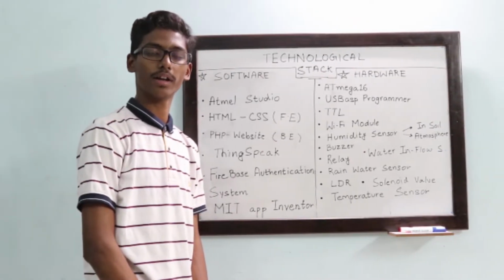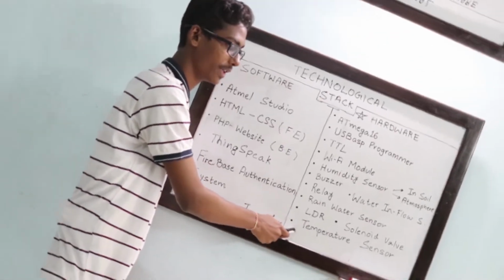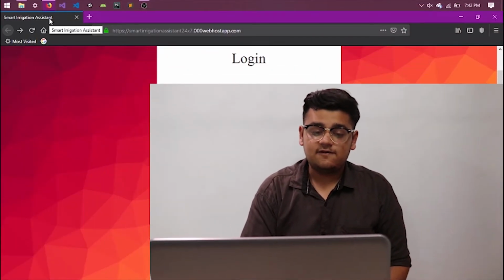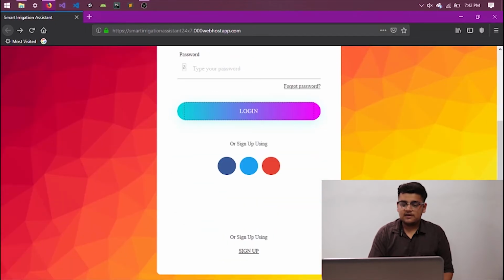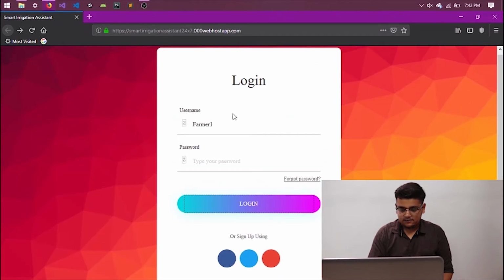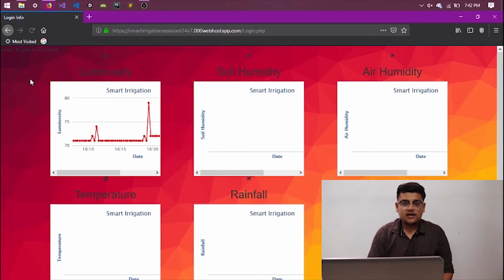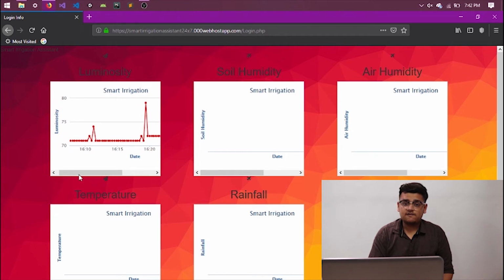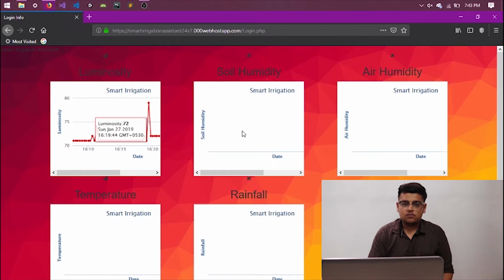i3indya IoT Challenge 2019 : Smart Irrigation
Team Name:
Brainiacs

Team Members :
Siddharth Dayalwal
Trushant Adeshara
Hemang Bhogayata
Rishabh Mann

Team College :
Babaria Institute of Technology, Vadodara, Gujarat

Zonal centre :
SKIT college, Jaipur